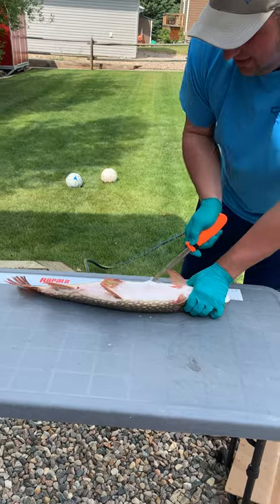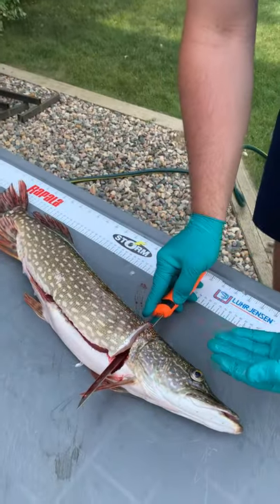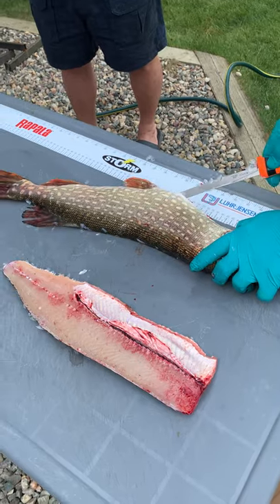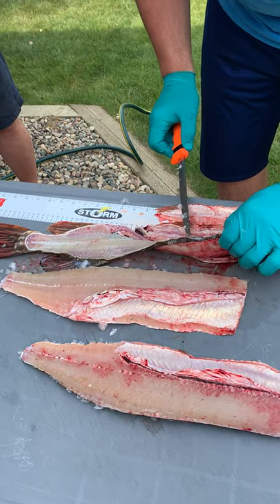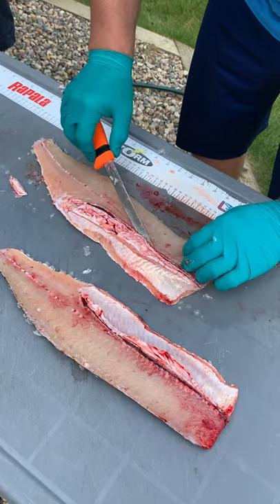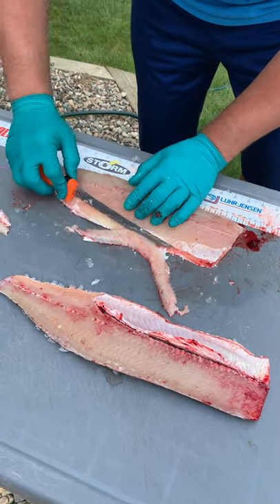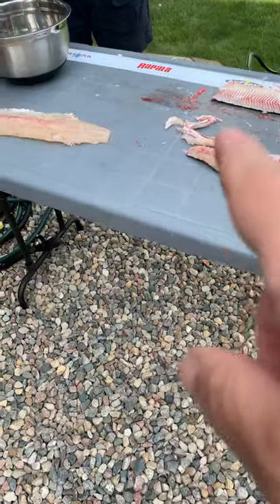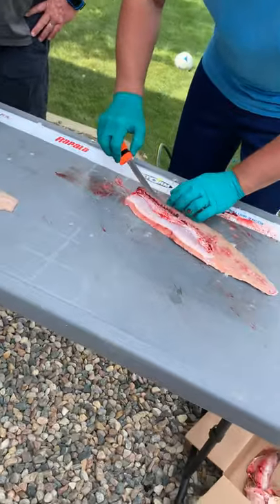How to fillet and clean Jack fish by this Canadian master.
Mark teaches us how to clean that fish that has a bad reputation as being slimy.  He shows just how to handle the fish like an expert, no slime!  NO fishy smell I can tell you it tastes delicious and so clean out of the pristine lakes when it's done well.  Saskatchewan summer means fishing, boating and lake life.

The Canadian summer is short and very sweet, filled with lots of learning for me as an American how very kind people I have met up here are.